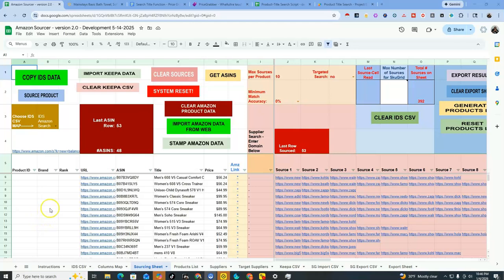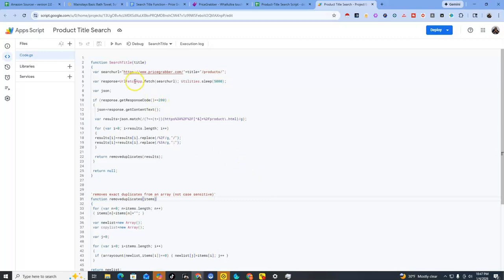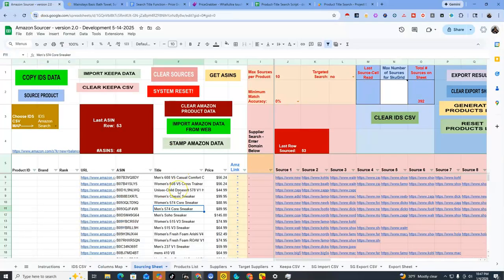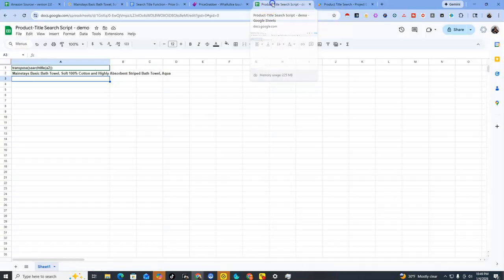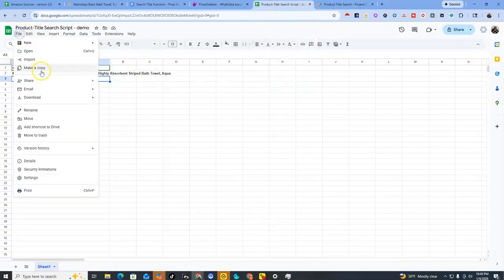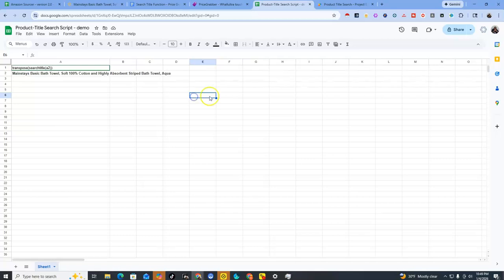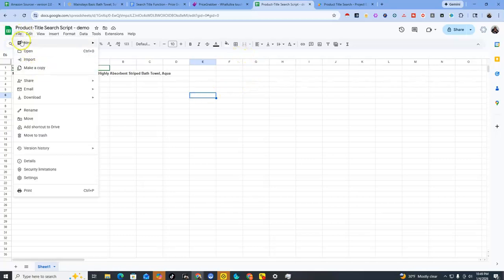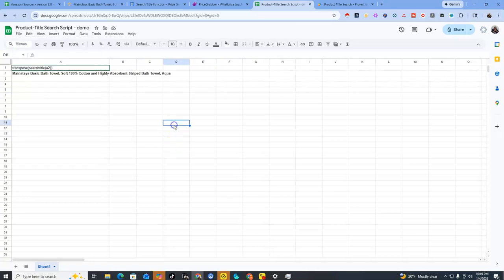Sourcing Products in Google Sheets in 2026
In 2026 I'm going to be sharing apps script on Google Sheets that helps you to search for products directly in Google Sheets.

Here is a follow up video where I take a general look at the code used to search the site "price grabber".